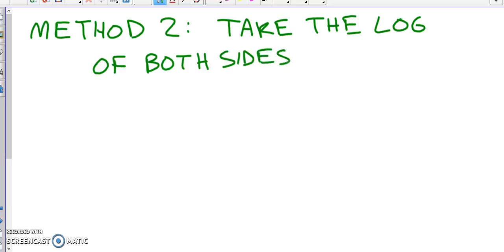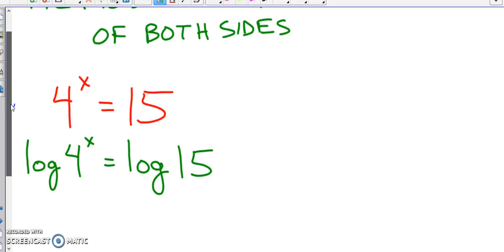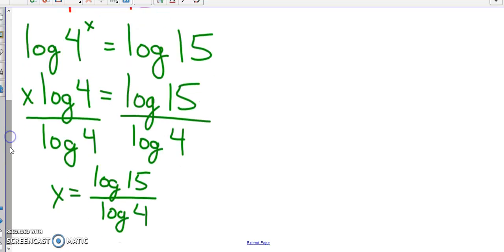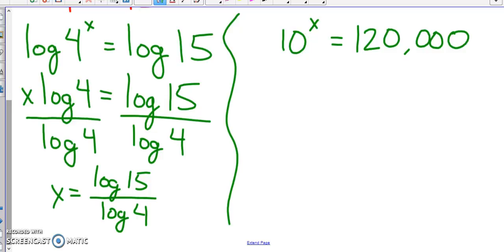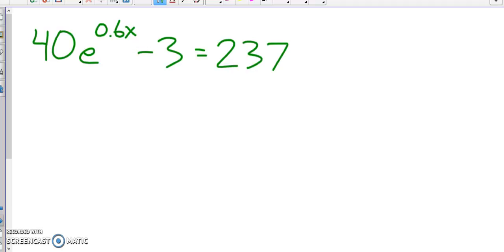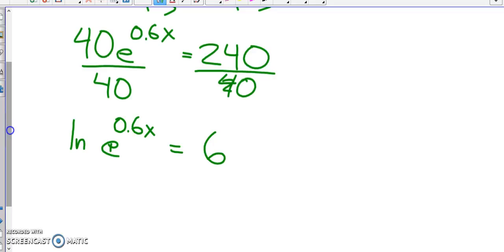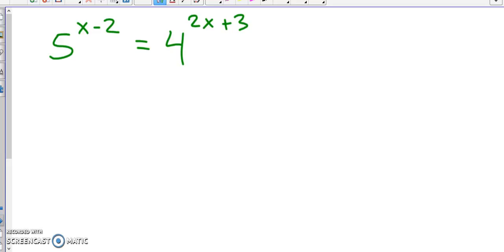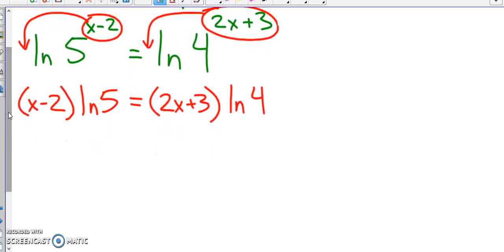DCA 4-4 B